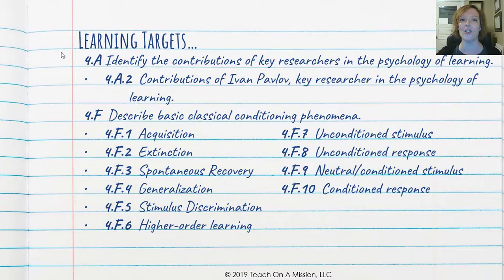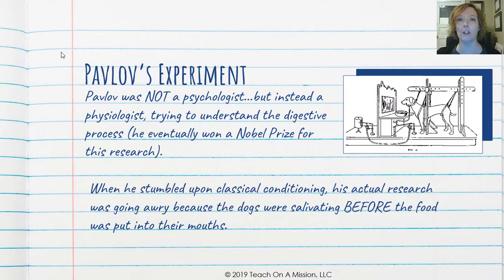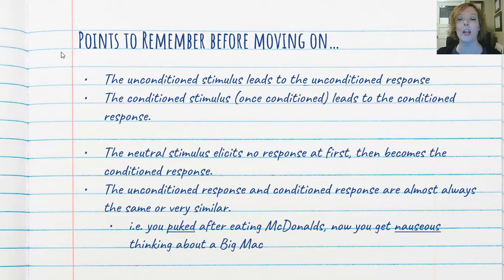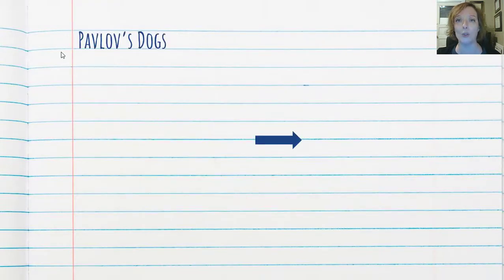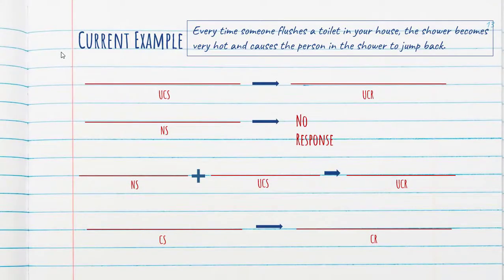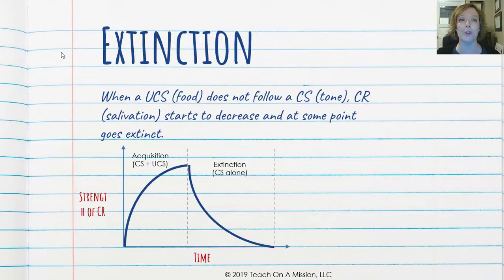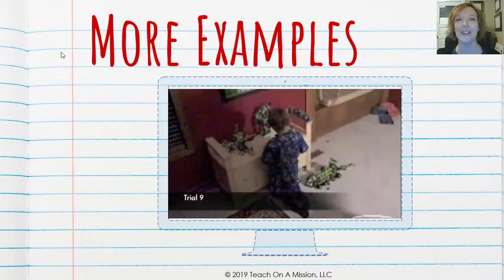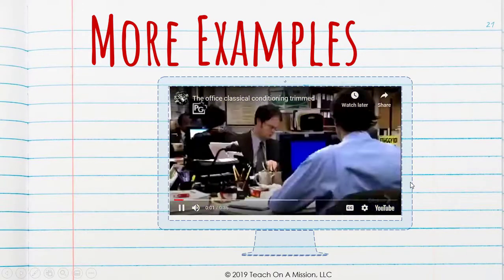Classical Conditioning flipped video for AP Psychology by Christine Lee